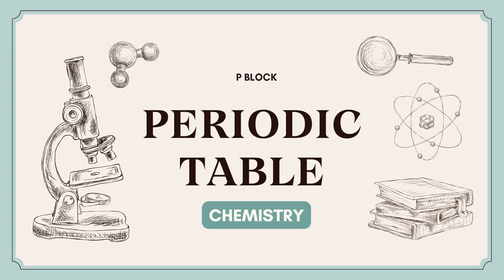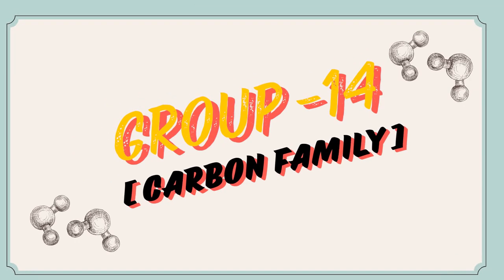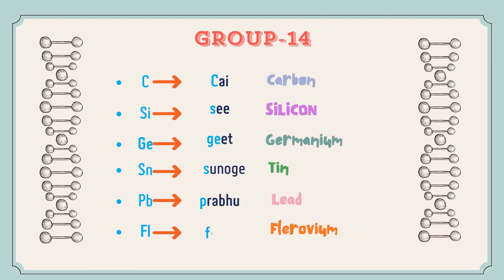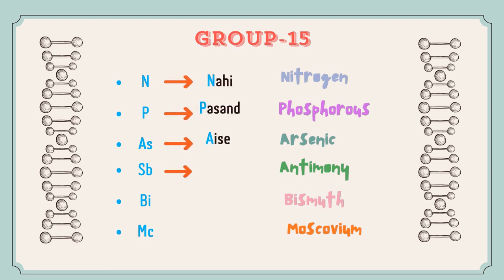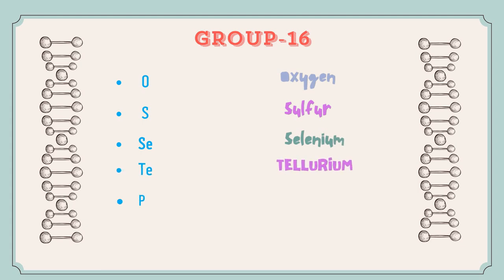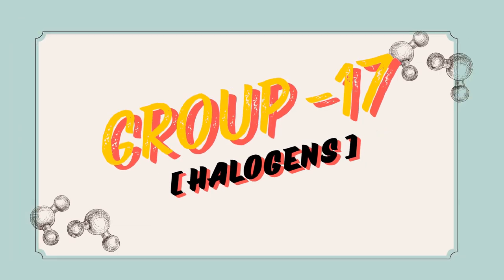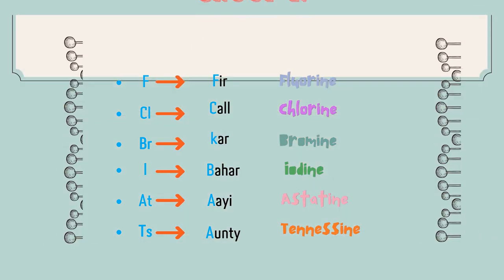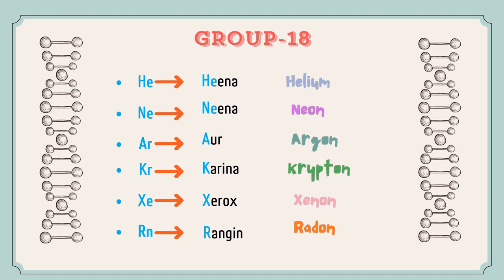Learn and Memorise elements in periodic table| p block | Easiest way | Chemistry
Hello friends 😃
This video covers tricks for learning p block of periodic table which includes group 13 to 18.It cover a very simple and easy way to quickly memorize p block in less than 2 minutes.
This is the first video of the series of learning Periodic table with ease. Further I will cover remaining blocks too .This series will be helpful to students from class 8 to class 12 as well as aspirant of competitive exams.

Time stamps
0:00 Welcome
0:17 Group 13
0:44 Group 14
1:3 Group 15
1:43 Group 16
2:18 Group 17
2:80 Group 18